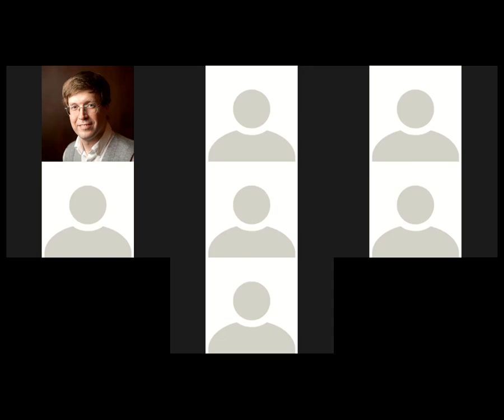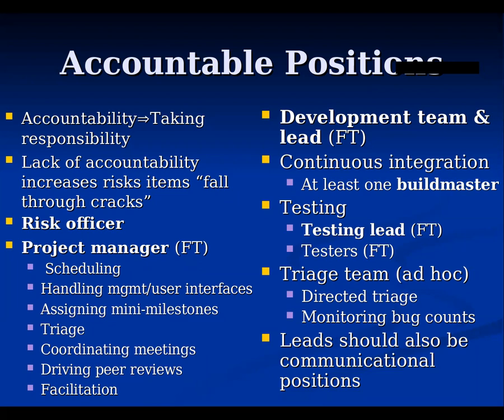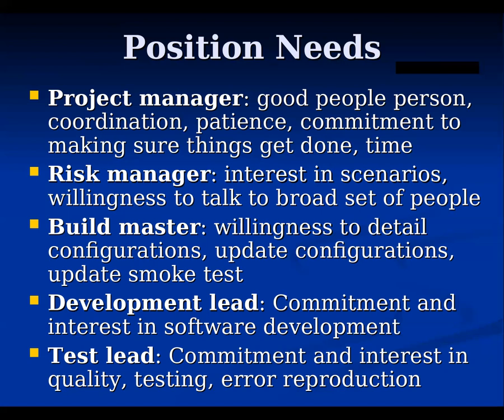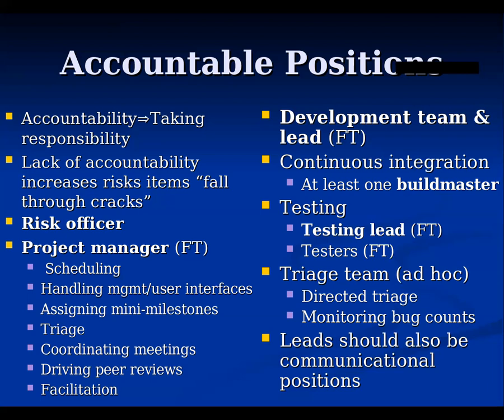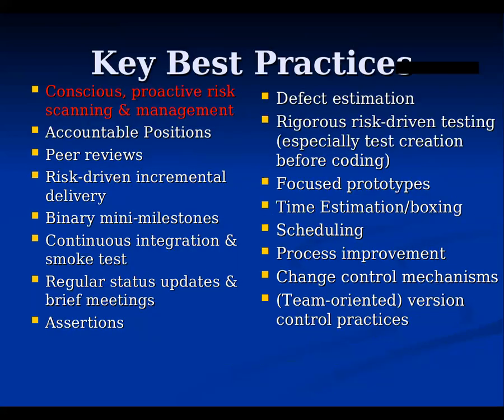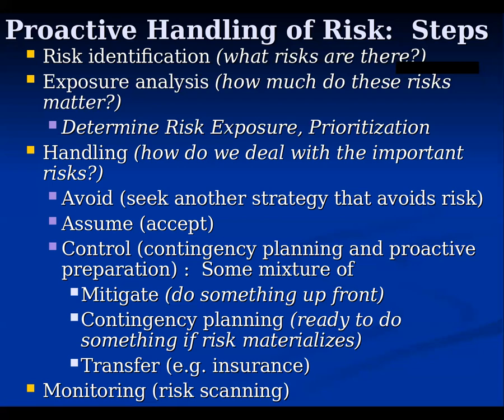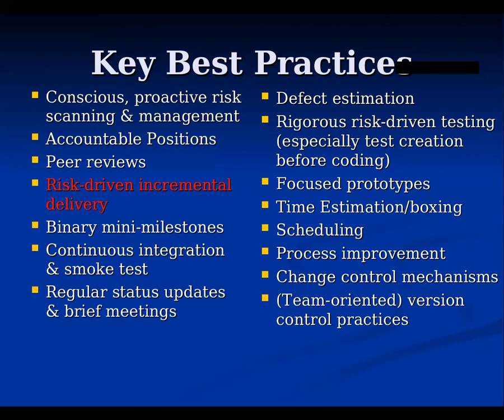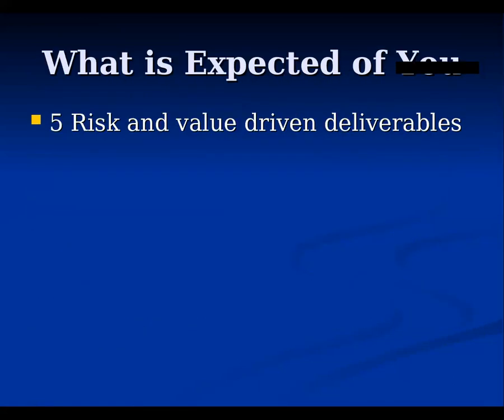CMPT371--Software Proj Mgmt Best Practices, Accountable Positions, Risk Mgmt, Incremental Dev Part 1